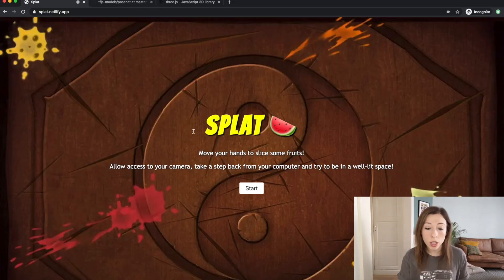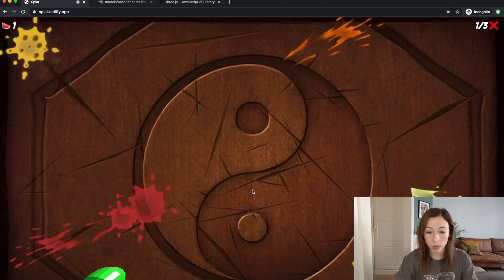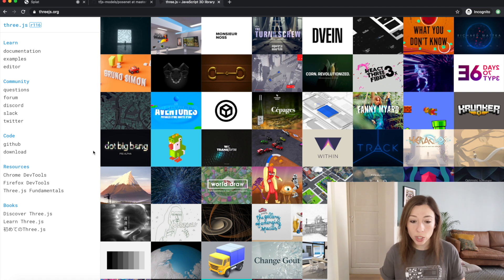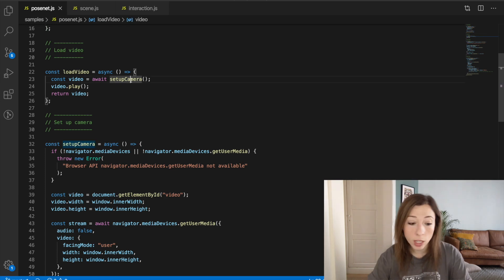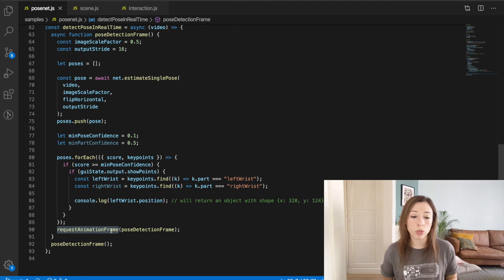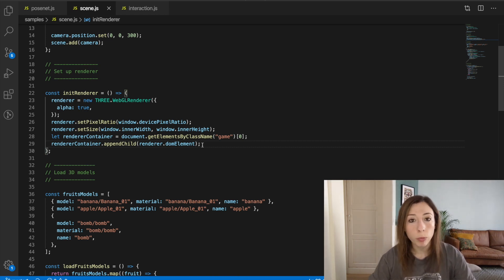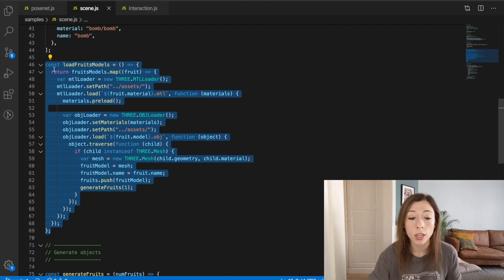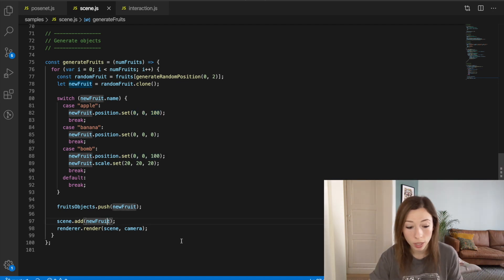Motion-controlled 3D game in JavaScript with Tensorflow.js & Three.js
Quick walk-through of how I built my prototype of motion-controlled 3D game in JavaScript, using Tensorflow.js and Three.js.